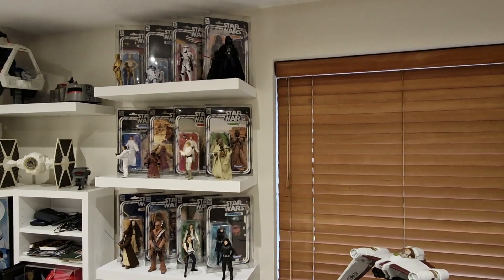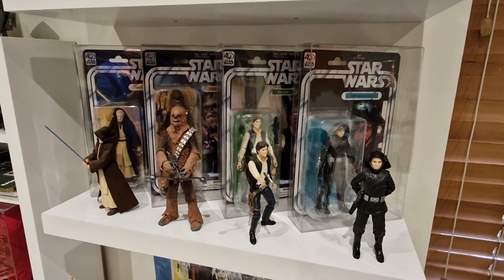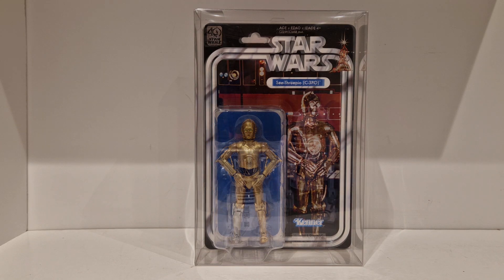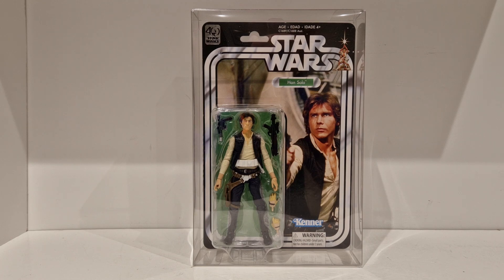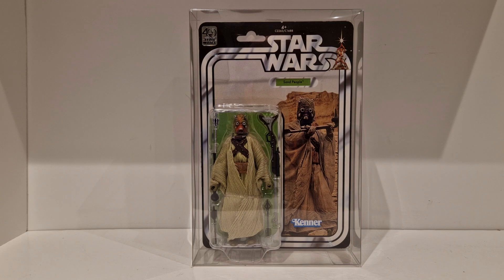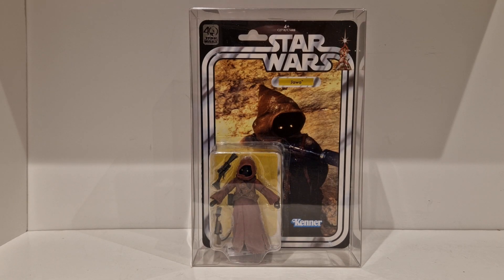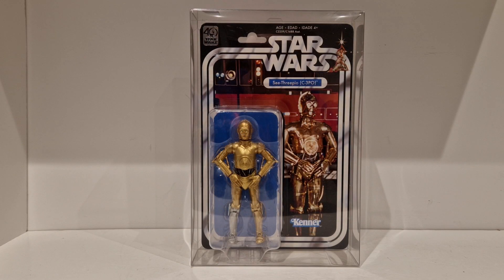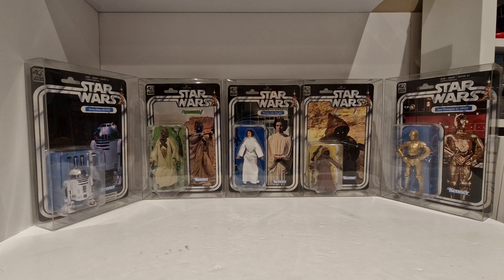My top 5 Black Series 40th Anniversary Star Wars Cardbacks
Hello toy collector fans. Join me today as I go through my top 5, 6" Black Series Star Wars 40th Anniversary cardbacks.  Giving an honourable mention plus picking what I feel is the worst of the bunch.